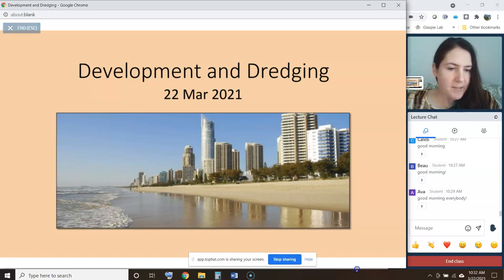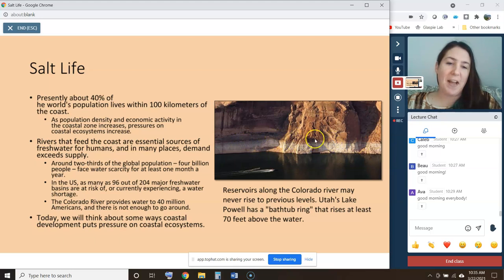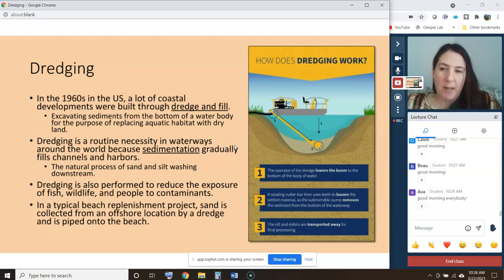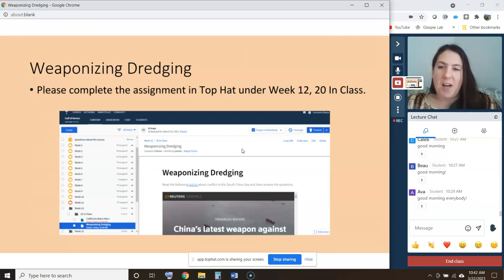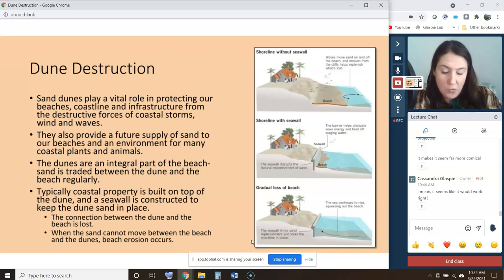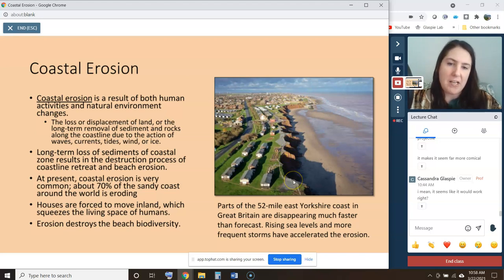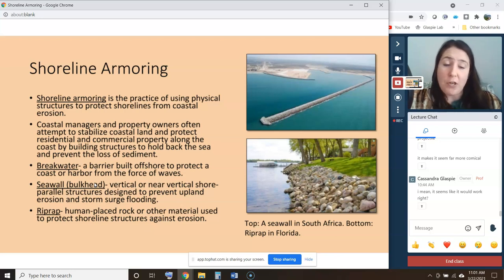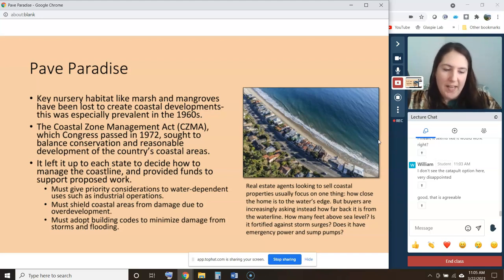OCS 2005/2006: Class 19 Development and Dredging